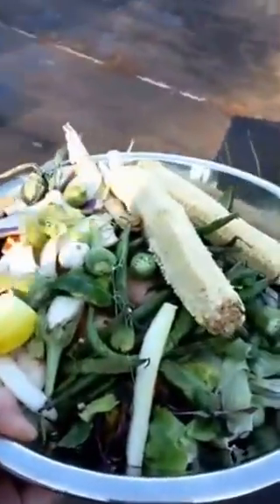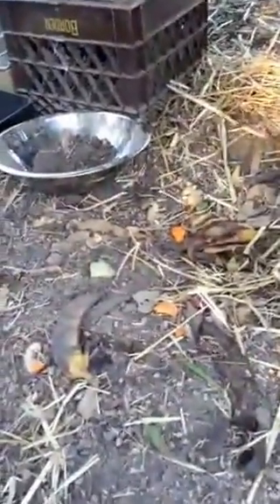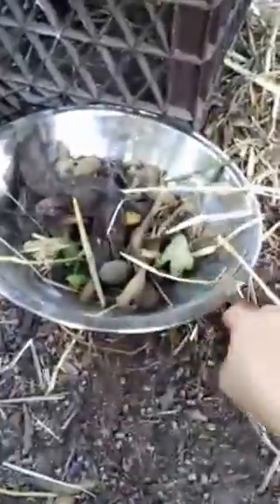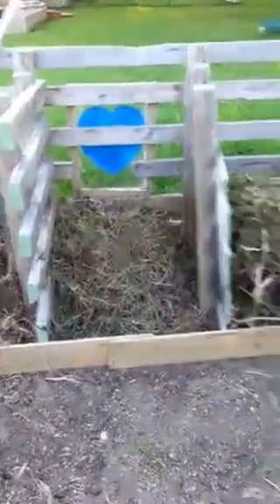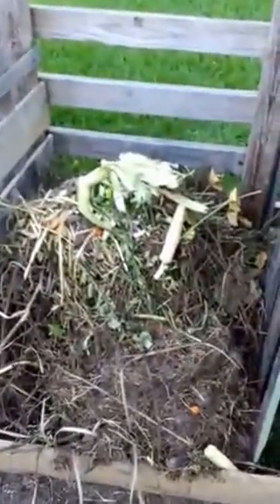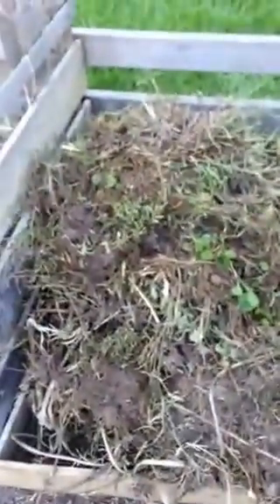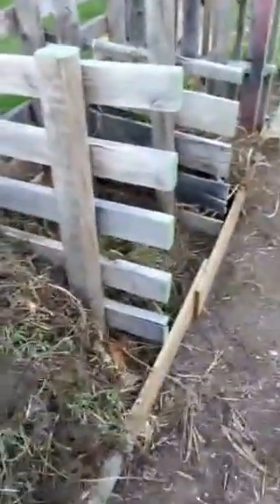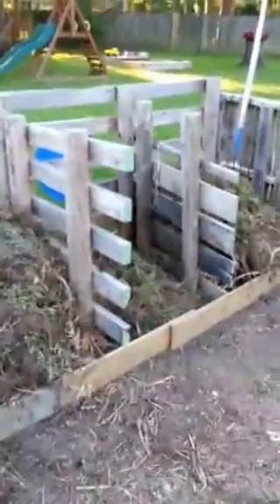Composting basics from Stevens Suburban Homestead